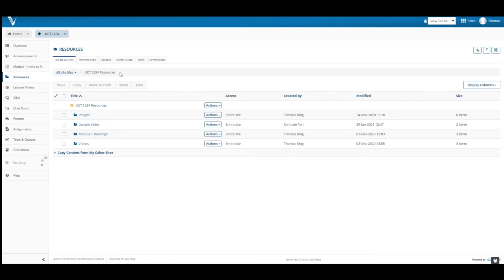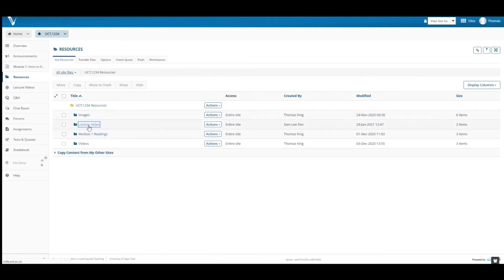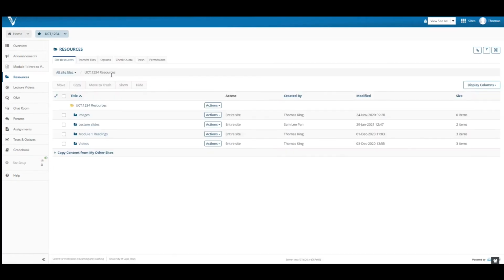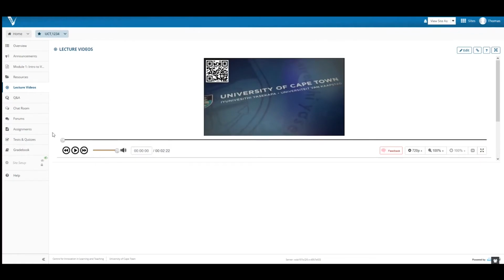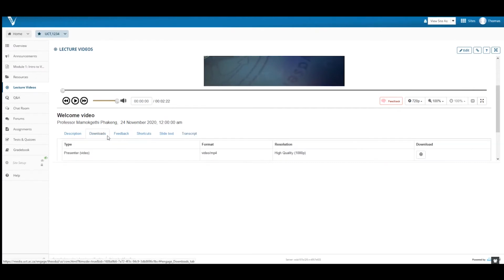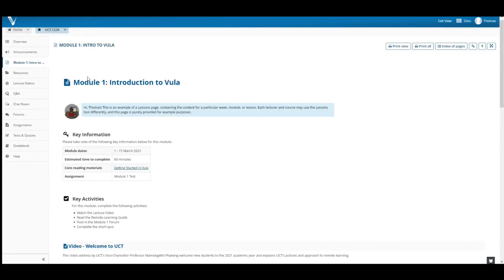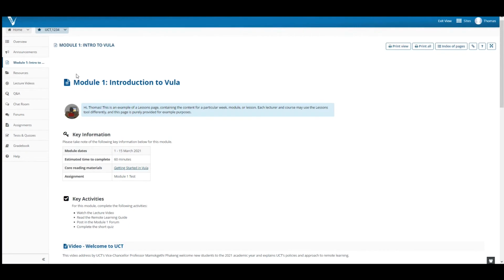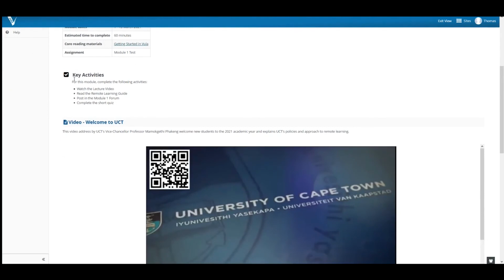Finding course content on Vula